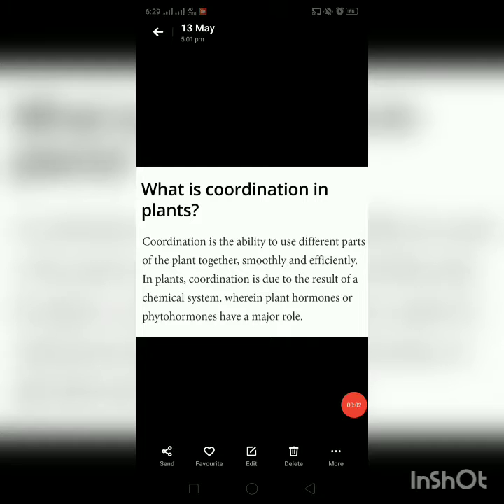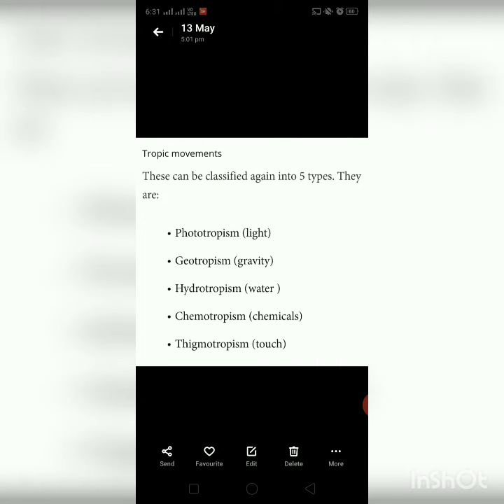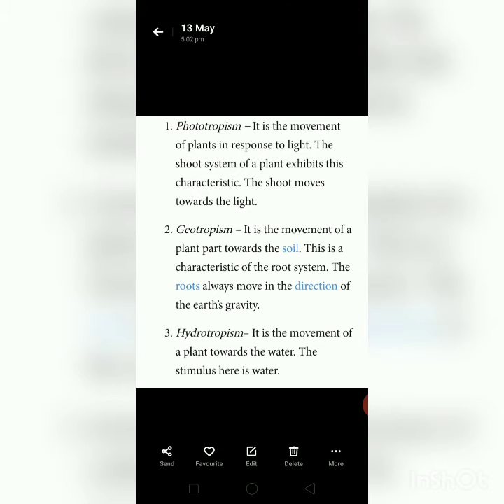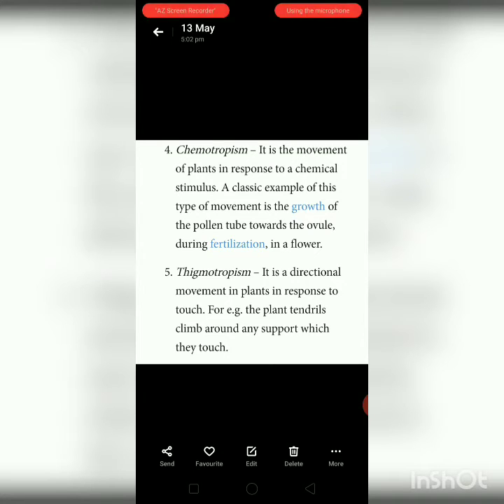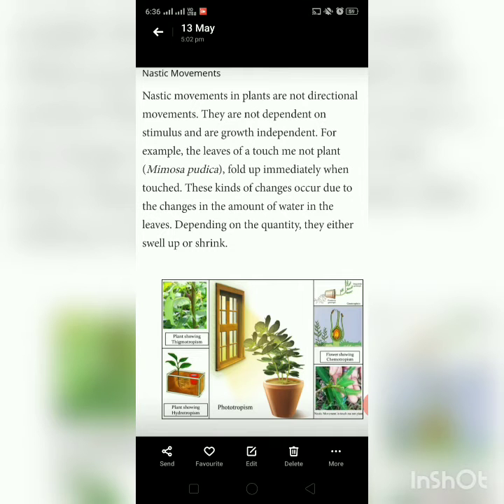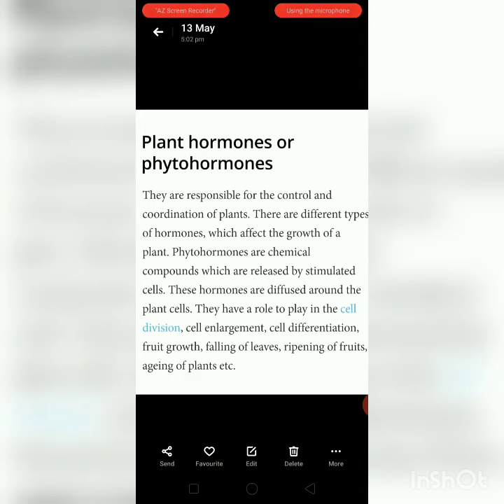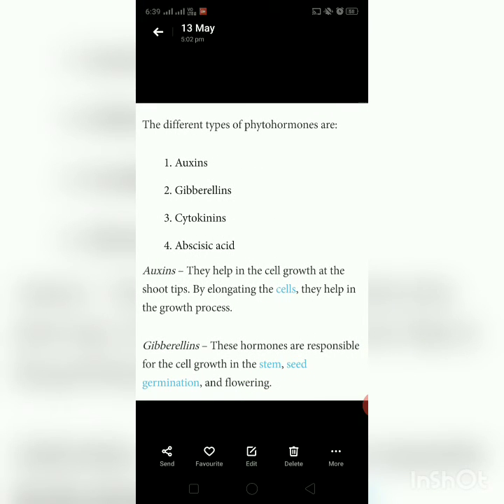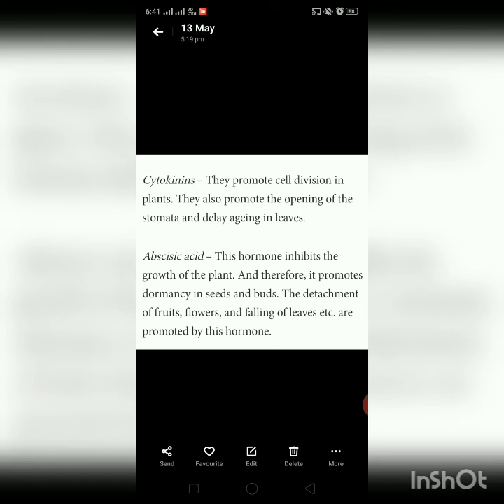Class X biology coordination in plants